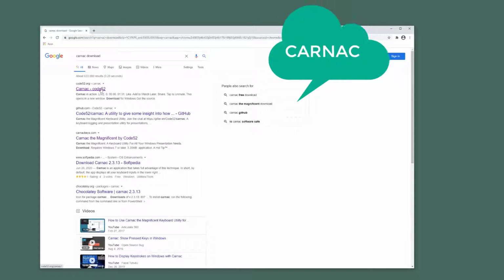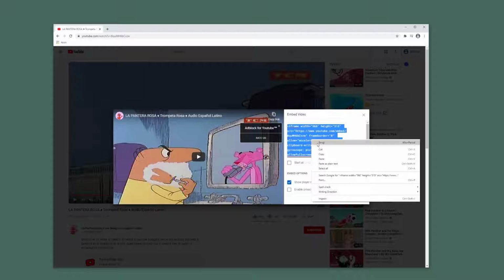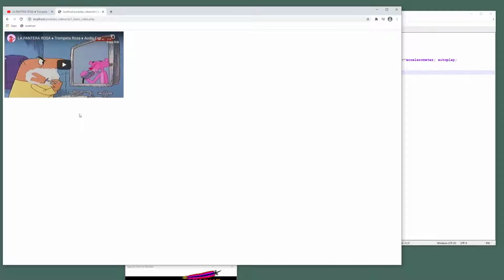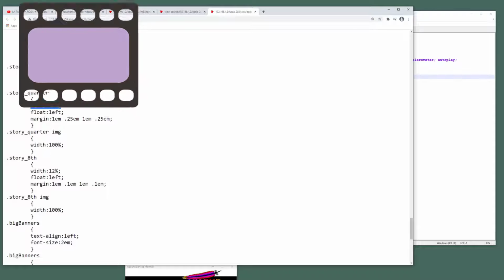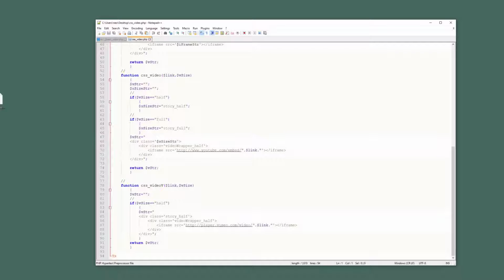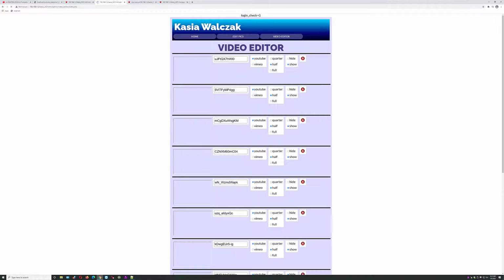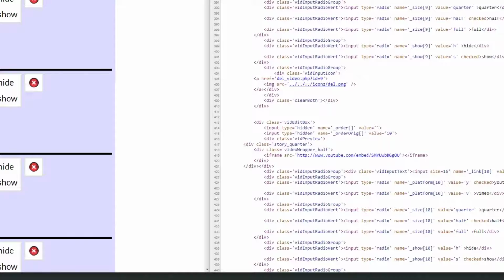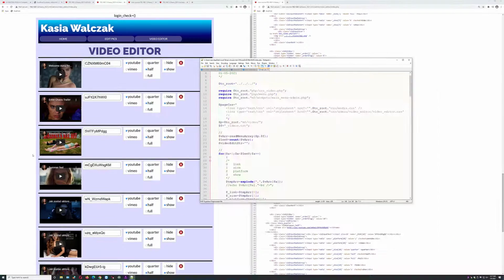PHP CSS desktop phone Flexible Layout and JQuery Drag Sort | by kristoffe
Sorting stuff with code is getting so easy these days with some libraries here and there, and some stuff I wrote over the years too. Here I skim over some fun stuff with PHP and HTML guiding css into nice video layouts with YOUTUBE content. Simple saves, sorts, etc.

Here's a zip file of the entire project, some icons, a free php library and skeleton for a full simple stire so you can really get started even if you're a beginner. This needs a webhost, even your own computer running apache server maybe, make a folder, put the zip contents in it, and browse to your LOCALHOST as a web address, and you should see your folder you made, go in, have fun. The admin area password for the tutorial is:

pass*word*1234

So, again, a web server, or a website host your can also FTP up to and have fun (make a folder, don't mess up your root folder). Then if you're on your computer, make sure PHP is running on your apache server, etc (win,linux,osx all can run it, even distros with it IN it already to help you).

And here's a demo of it running, it's a full Pink Panther website for fun